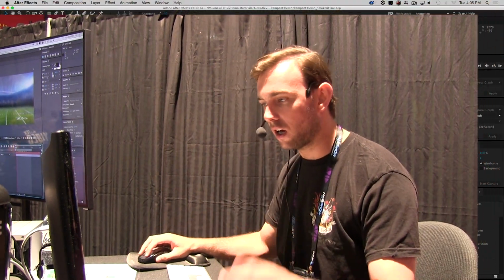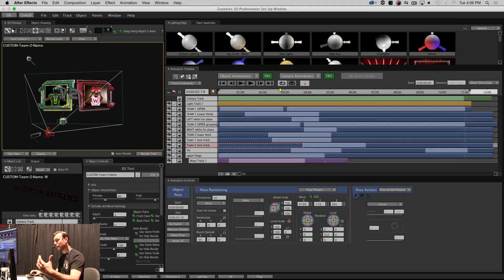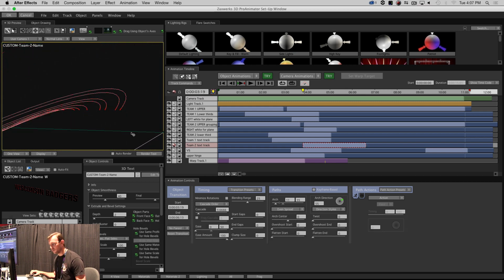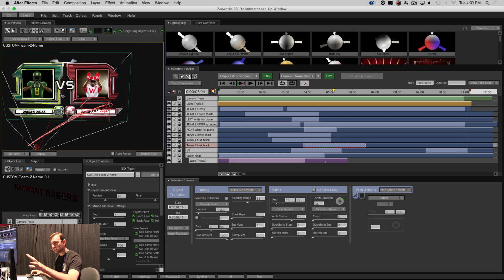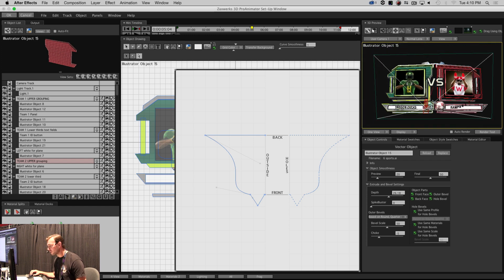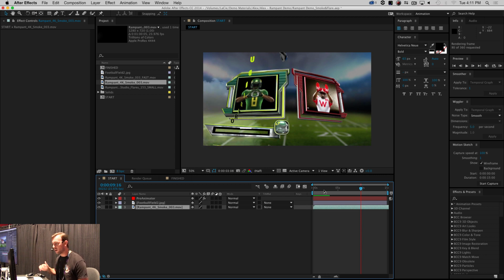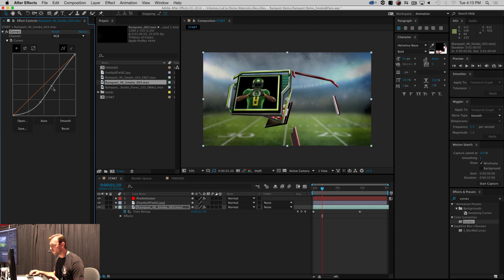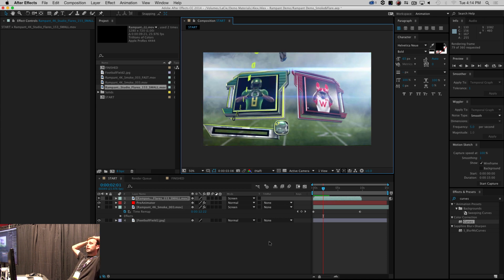Rampant NAB 2015: Create a Sports Animation with Zaxwerks ProAnimator - Alex Dow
Alex Dow @AlexDow_ shows how to create a sports animation using Zaxwerks ProAnimator and Rampant Style Effects. Alex demos his project in Adobe After Effects using Zaxwerks ProAnimator and Rampant Design @RampantDesign Style Effects.